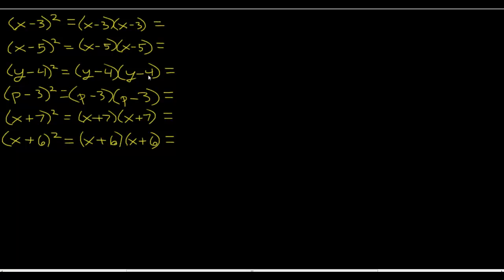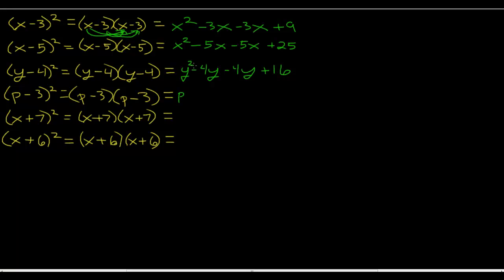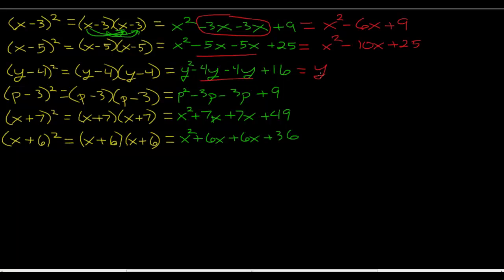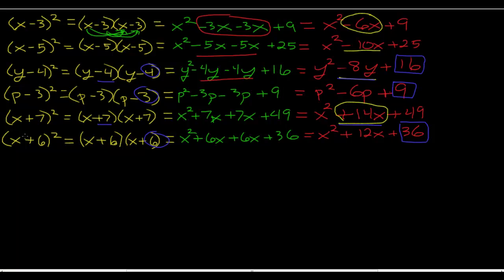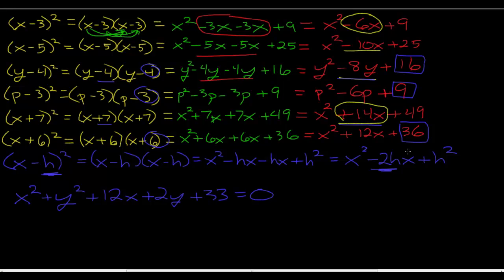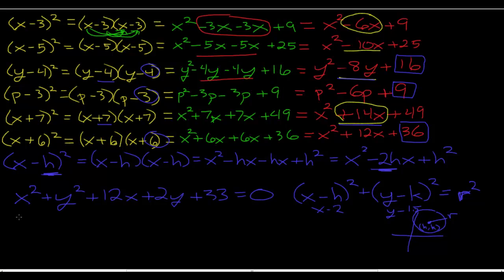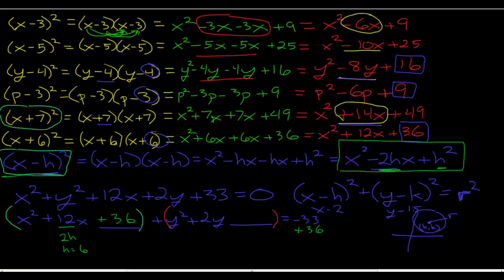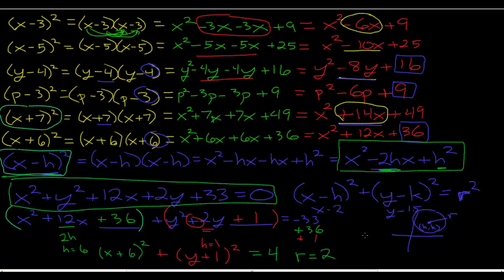Algebra - Completing The Square & Foiling & Circles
Foiling a perfect square polynomial (monomial) to aid with being able to Complete the Square.